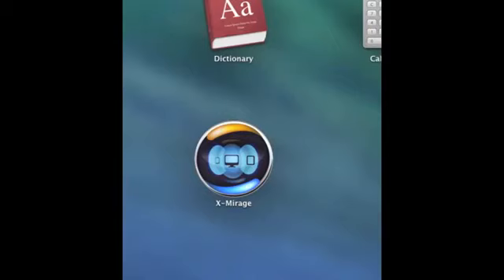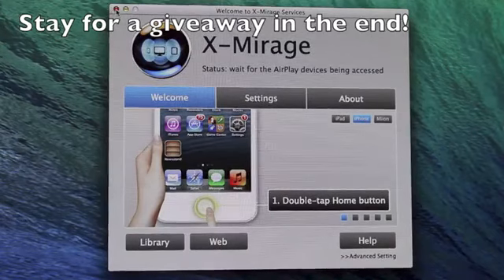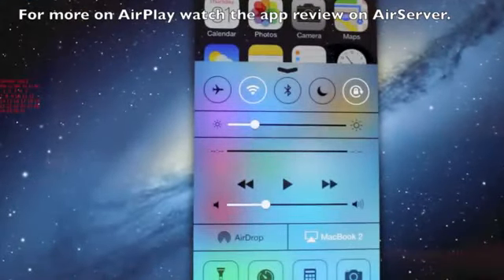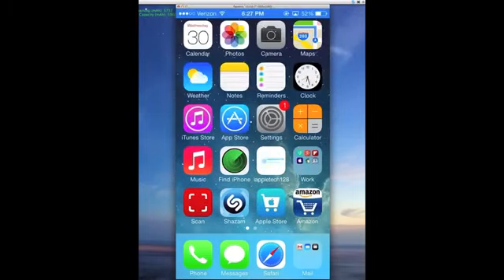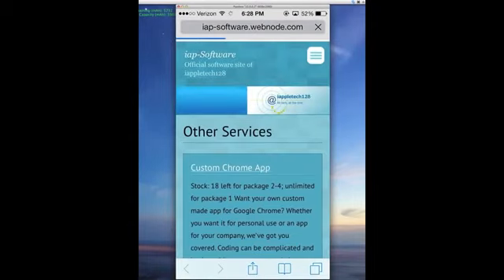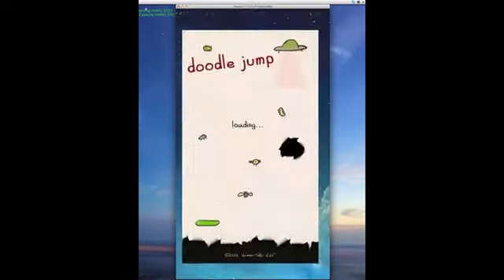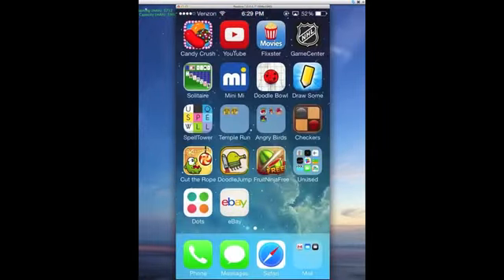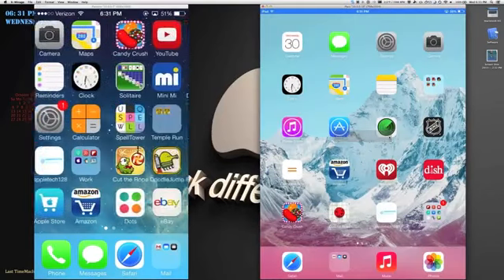App Review on X-Mirage93